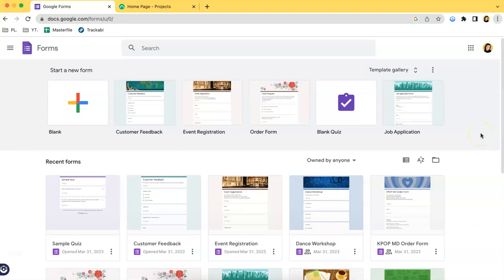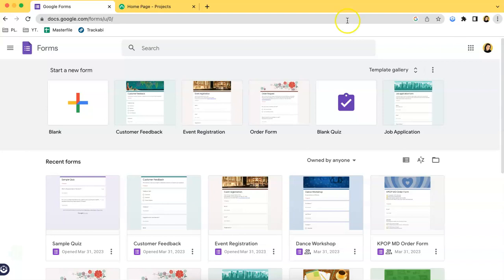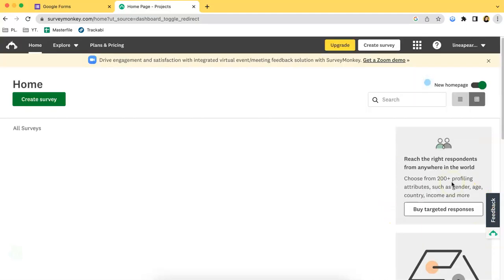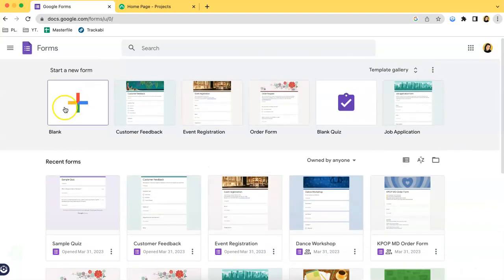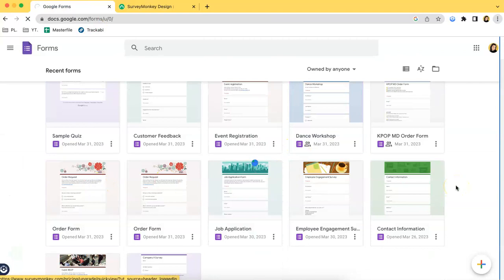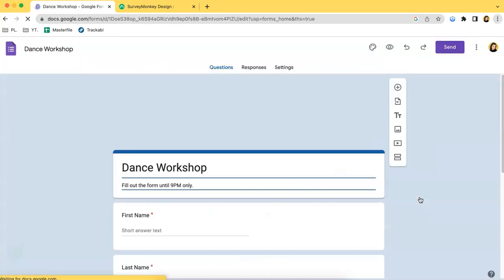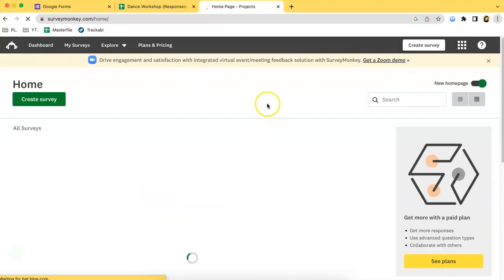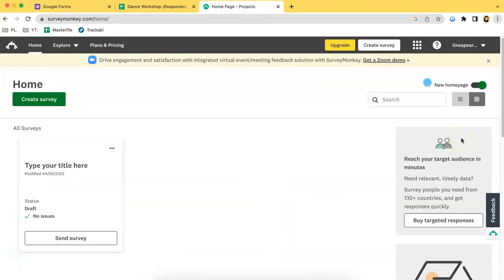Google Forms vs. SurveyMonkey | UpForm 2023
What's up? It's your UpForm team right here, and we're in the zone to provide you the freshest tutorials— easy to follow at that!

In this video, we'll show you the comparison between Google Forms and SurveyMonkey.